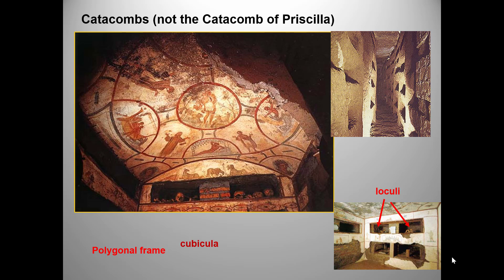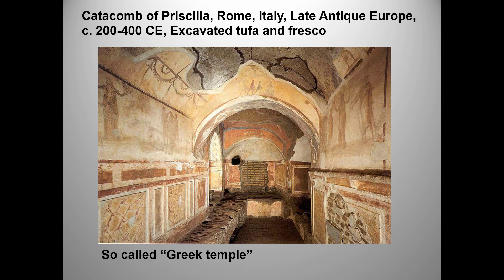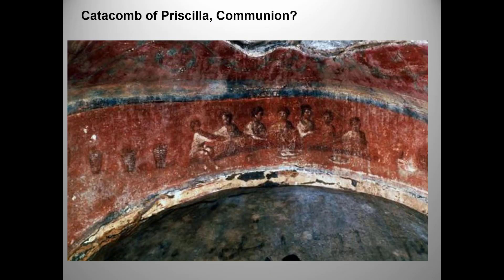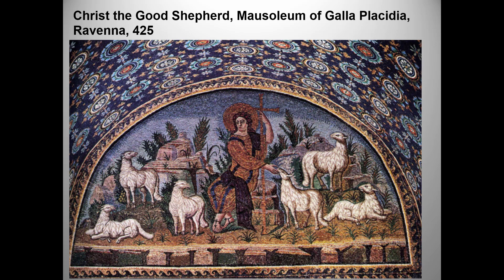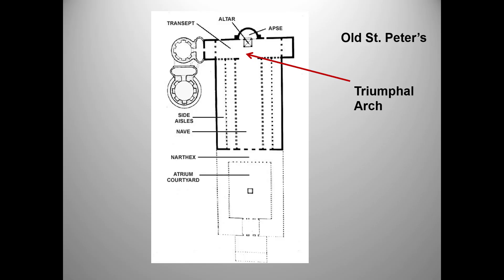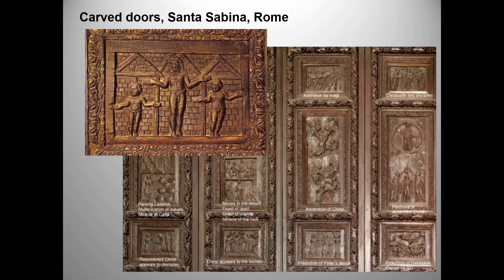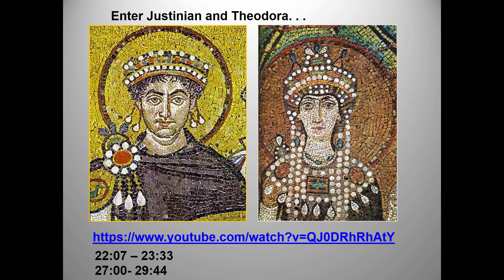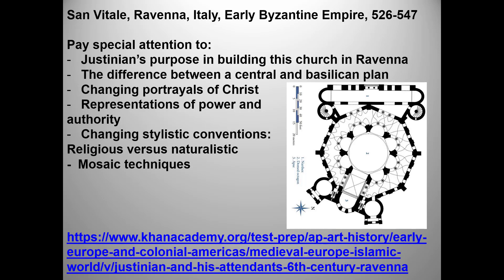Christian art 1, early Christian, 2018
In this shortened video, I discuss the catacombs, early Basilican churches, and the rise of the Byzantine empire.